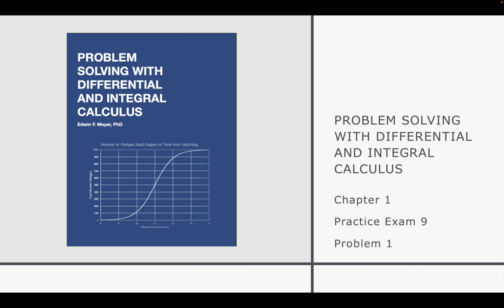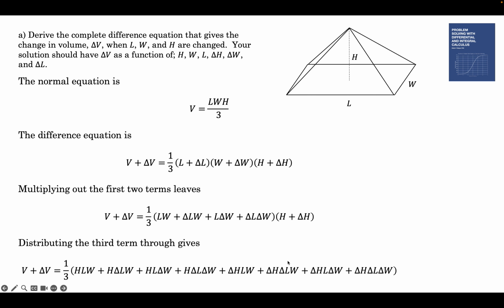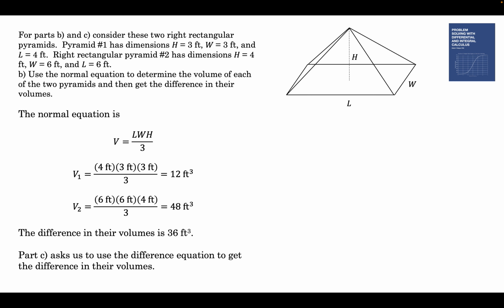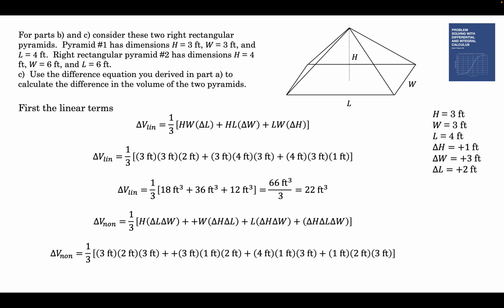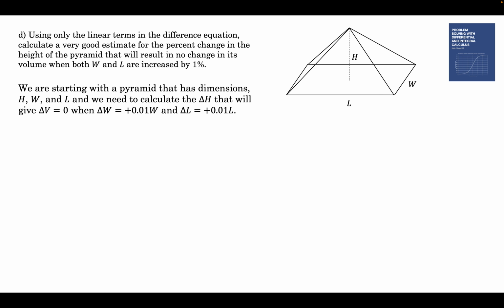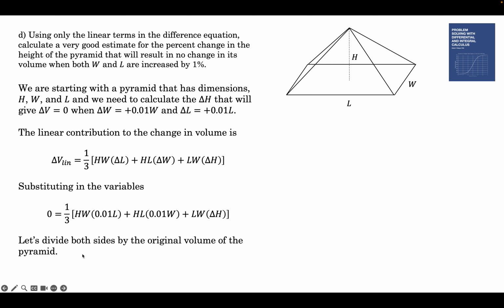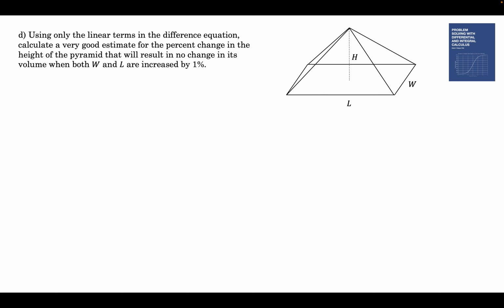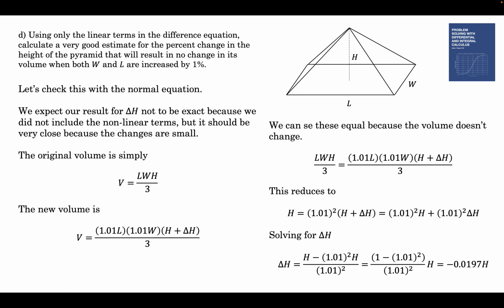Exam Problem 1_9_1 - Problem Solving with Differential and Integral Calculus